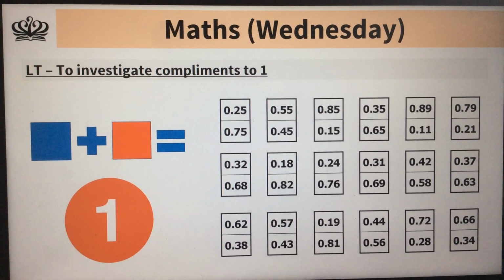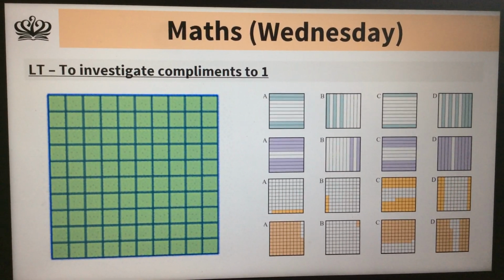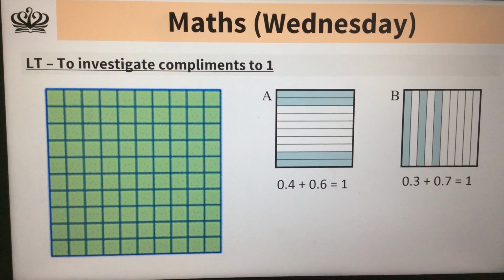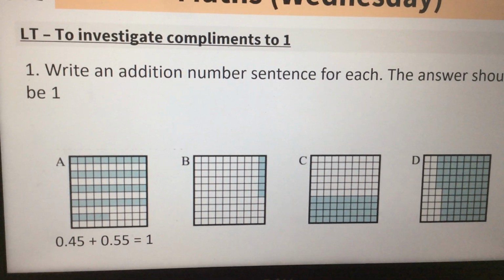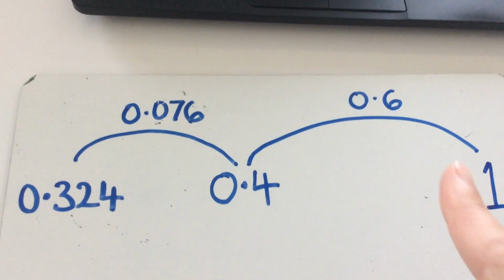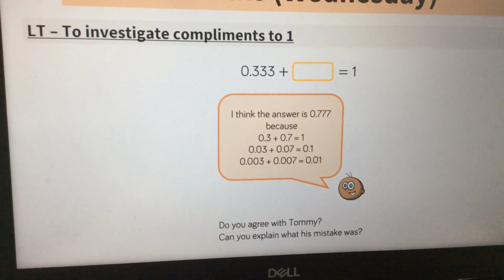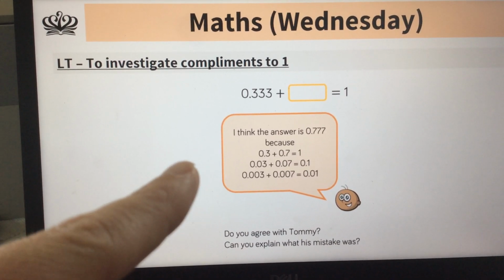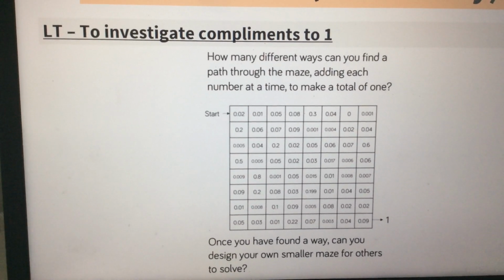22.04.20 - Explaining how to investigate compliments to 1